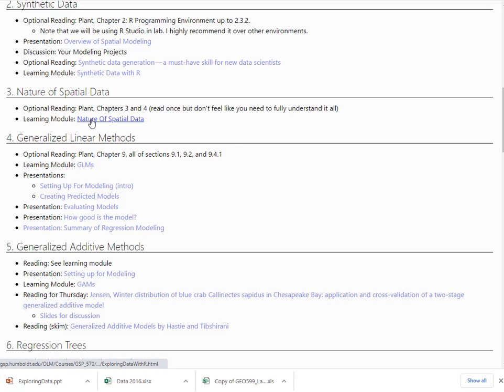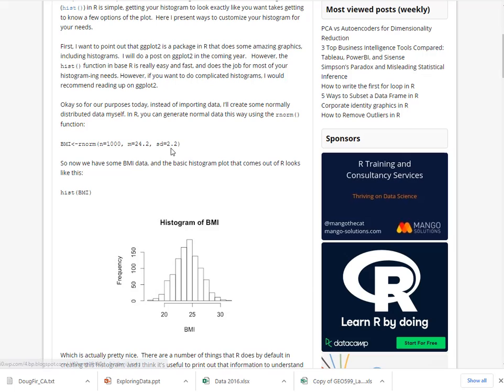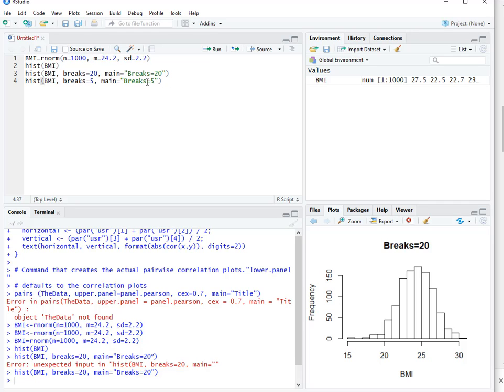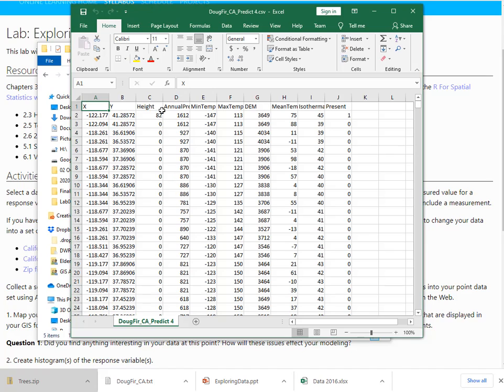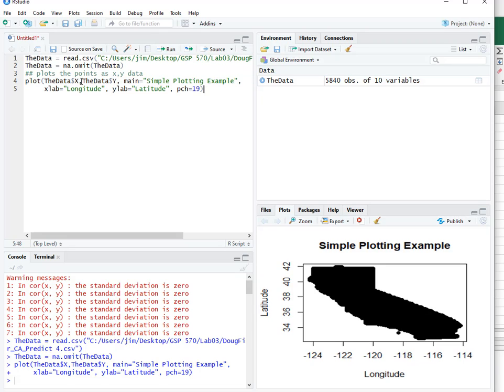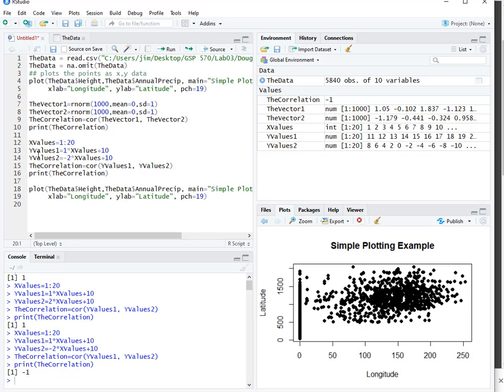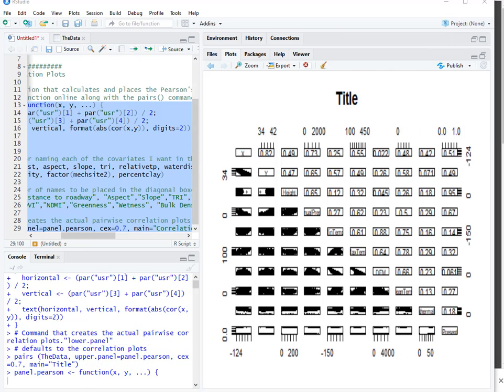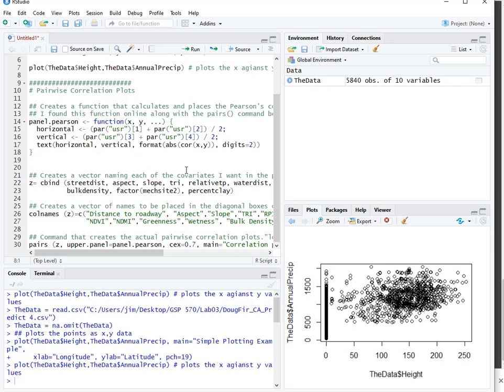GSP 470/570: Exploring Data in R